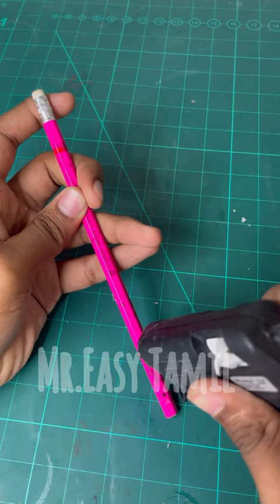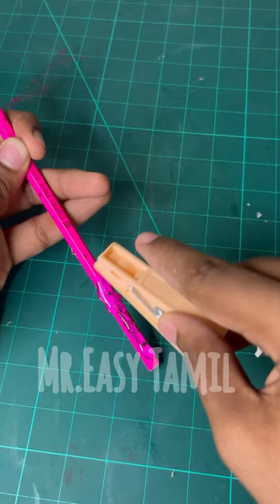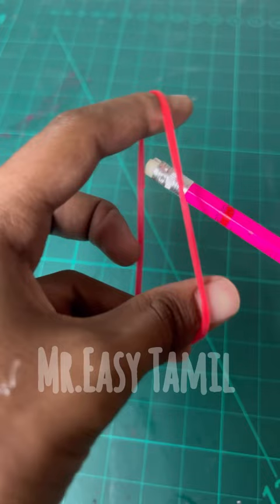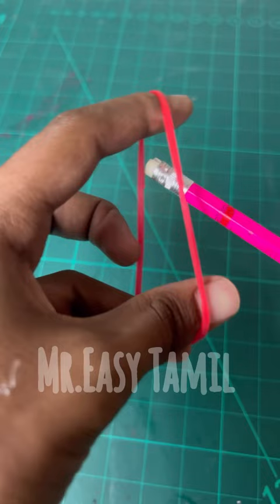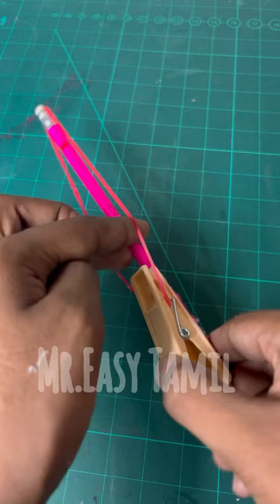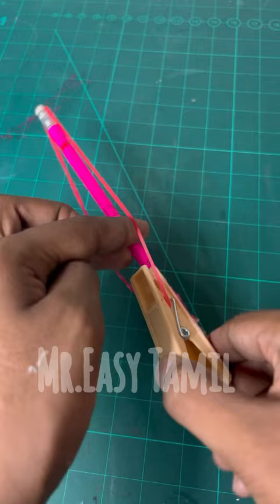💥amazing pencil shooter making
For rc projects: MET RC CREATIONS